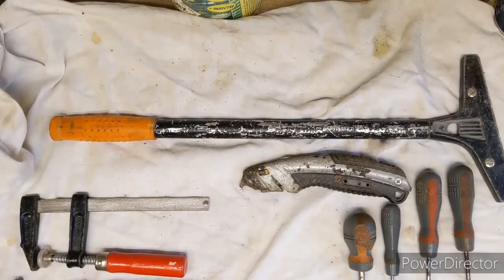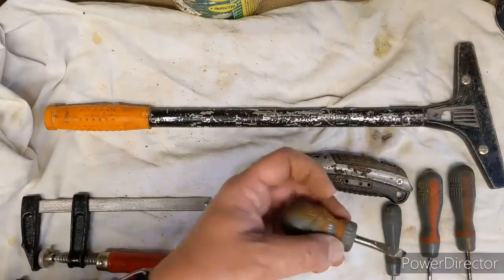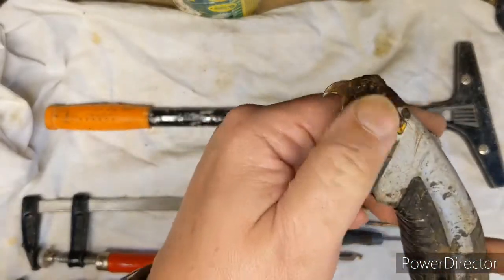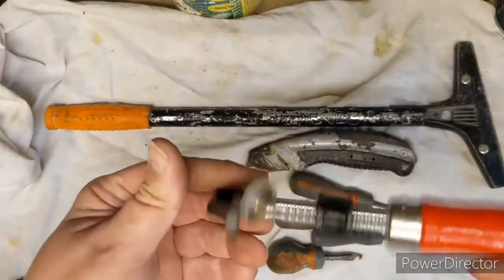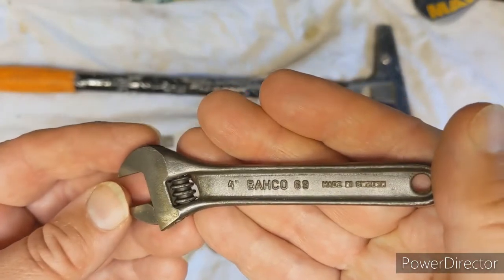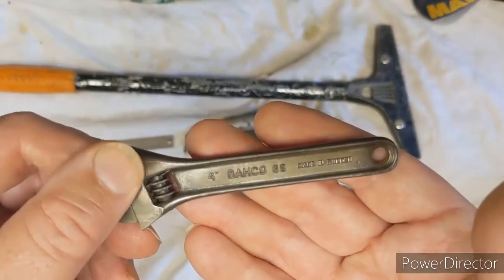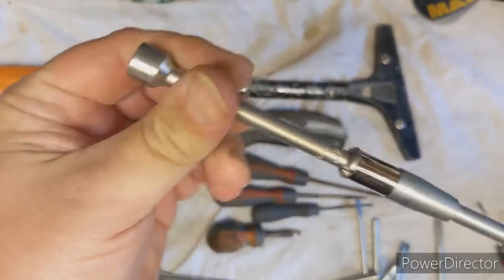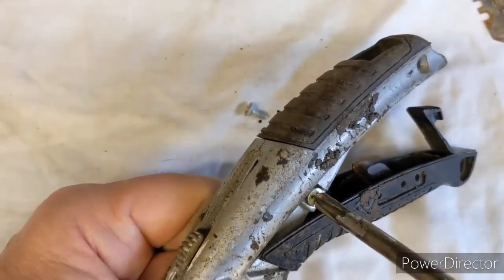Tool Haul and a cleanup - Car Boot Sale Flea Market 26th September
Only a few tools were purchased today, so I have added a quick tool clean up at the end  which I hope you enjoy. Sorry about the dodgy audio at the start of the cleanup. This video is "watermarked" as I am trialing some video editing software at the moment and only have the free version for now